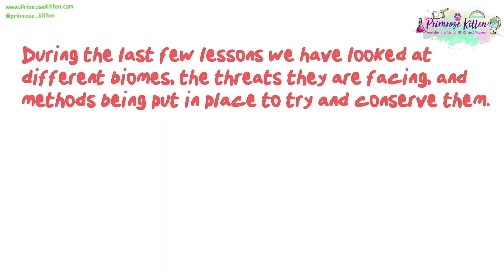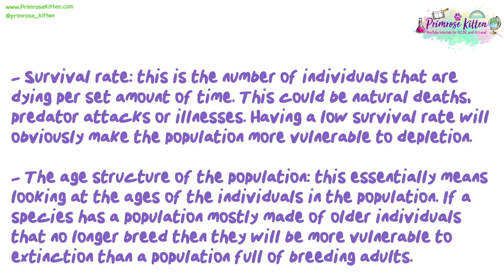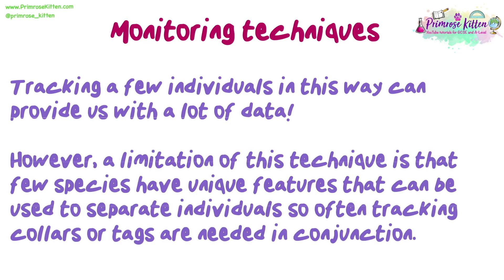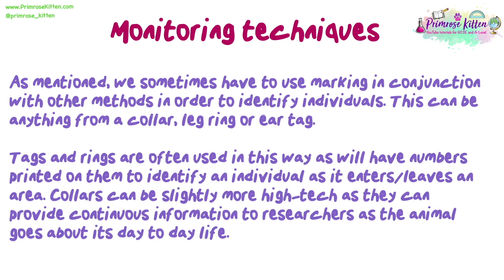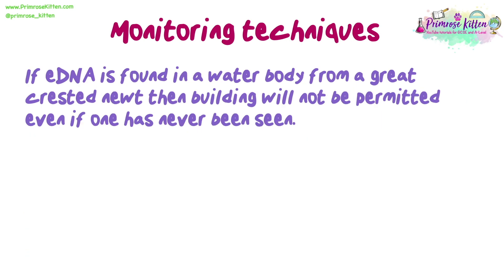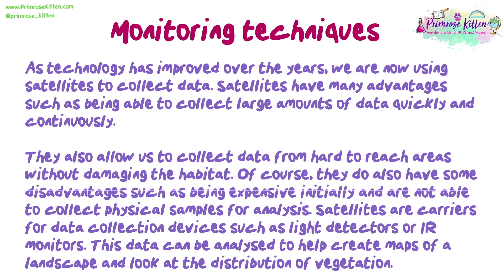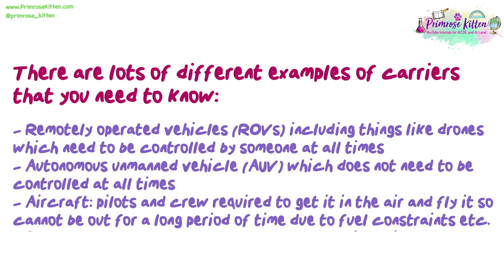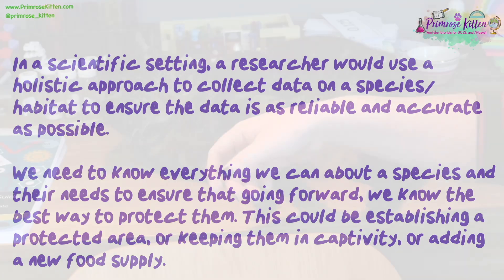Ecological monitoring | Revision for AQA A-Level Environmental Science